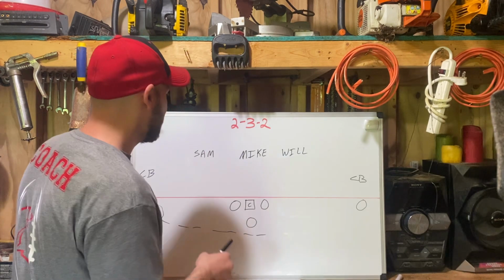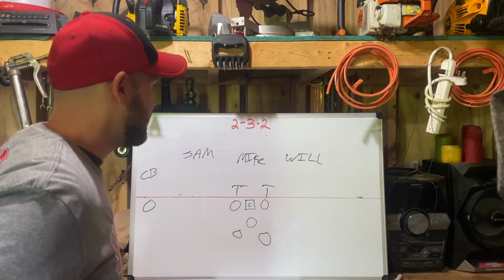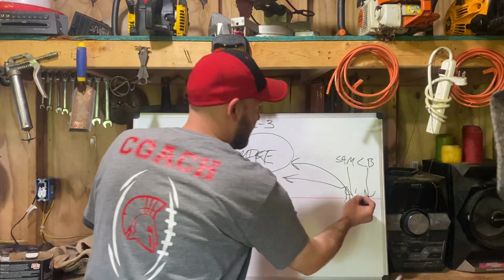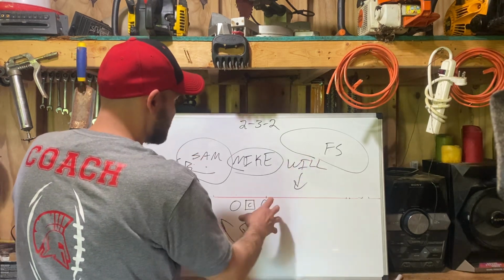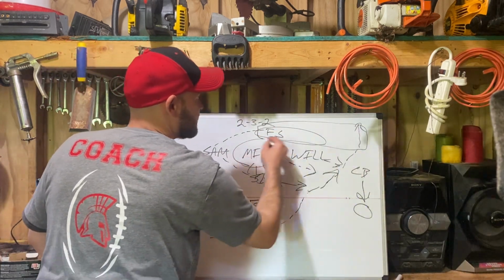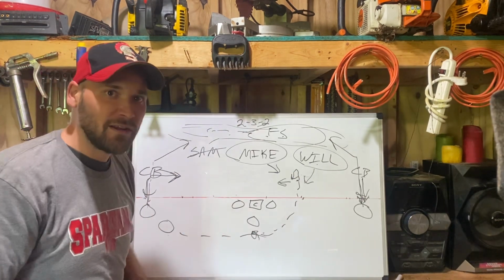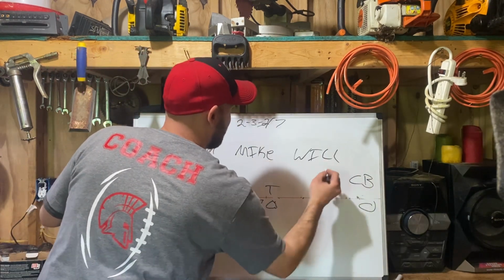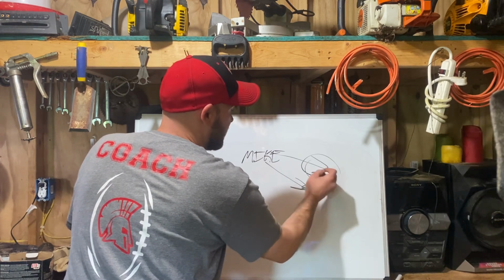Spartans Flag Defense